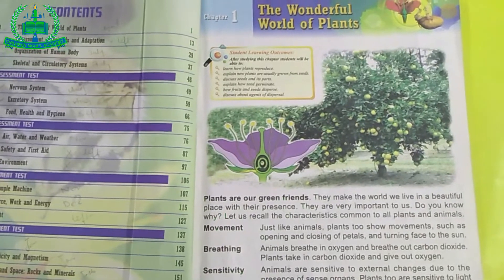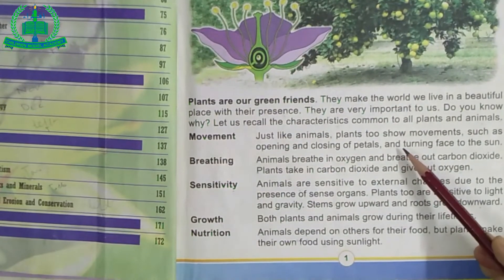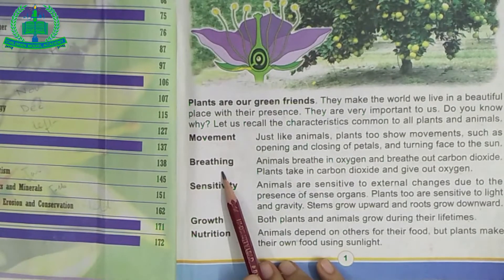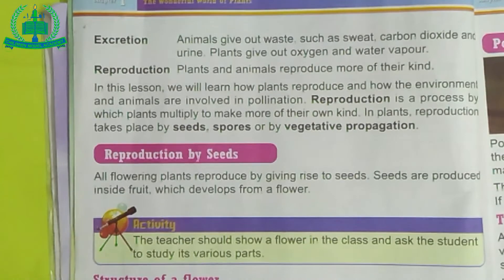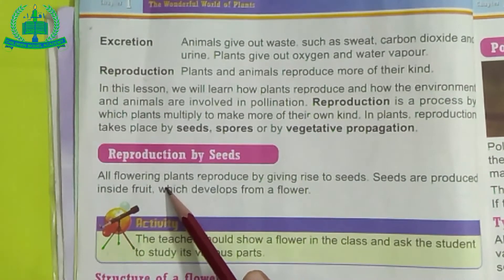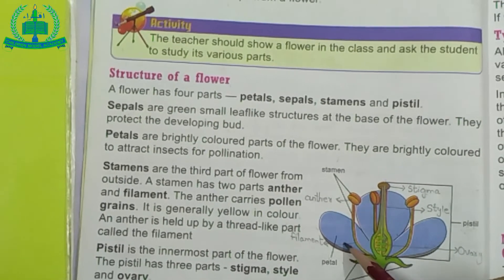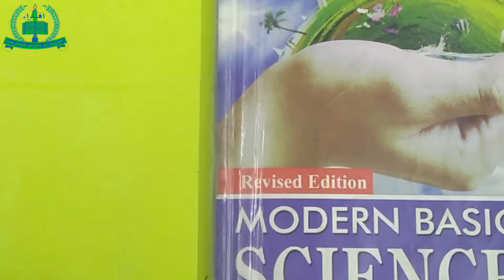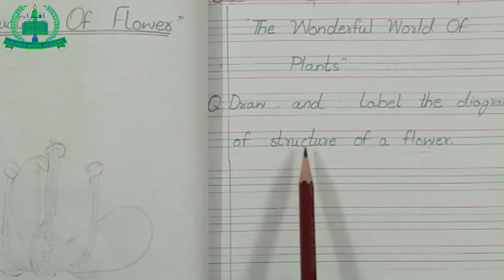Class V Science Lecture 01 (09-08-21)